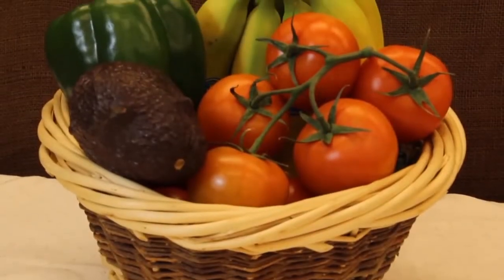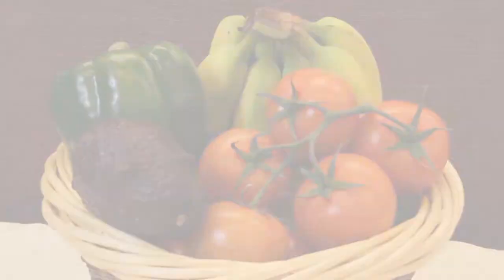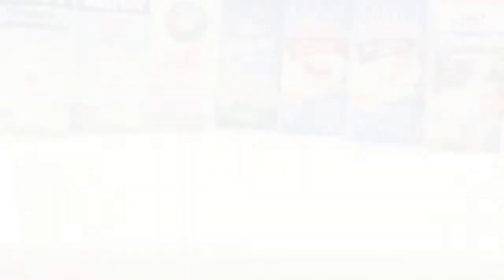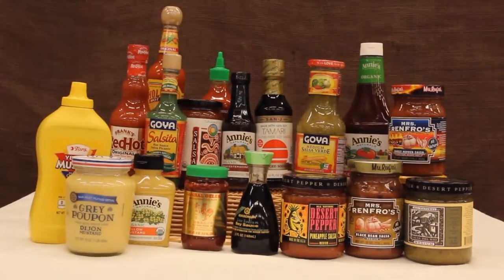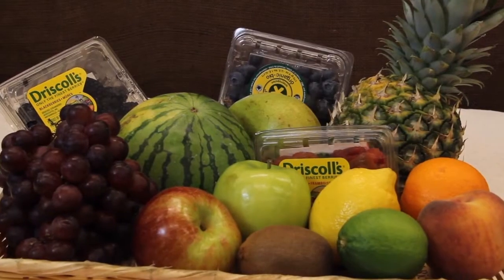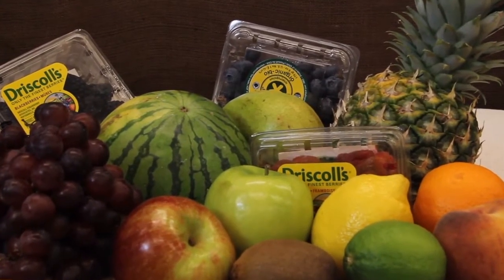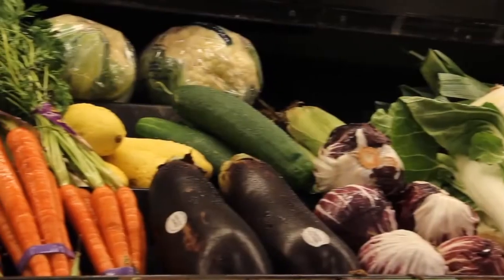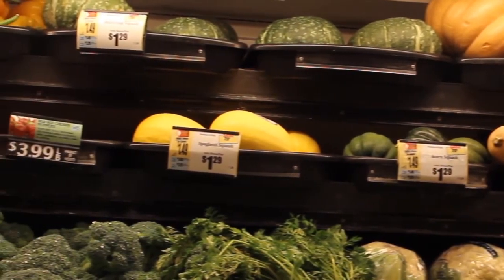Assess Your Plant-Based Refrigerator With Lindsay Nixon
How to Stock Your Fridge: Tips for Shopping, Stocking and Storing Plant-Based Foods!

At the T. Colin Campbell Center for Nutrition Studies, we believe that you have the right to better health and better information. We advocate for evidence-based education and resources. We also offer a wide variety of plant-based resources through our website including hundreds of articles, recipes, videos and more.

The Center is a 501(c)(3) non-profit founded by Dr. T. Colin Campbell, co-author of the internationally best-selling book The China Study. Our mission is to promote optimal nutrition through science-based education, advocacy, and research. By empowering individuals and health professionals, we aim to improve personal, public, and environmental health.